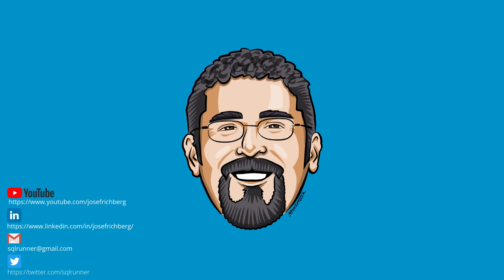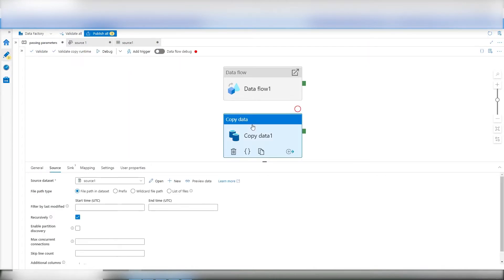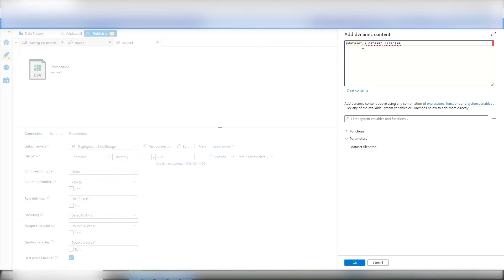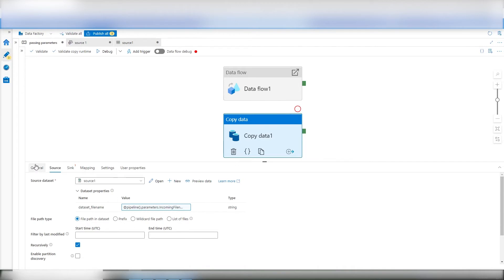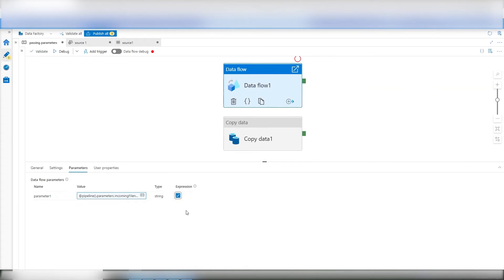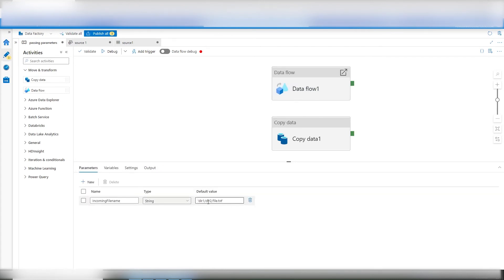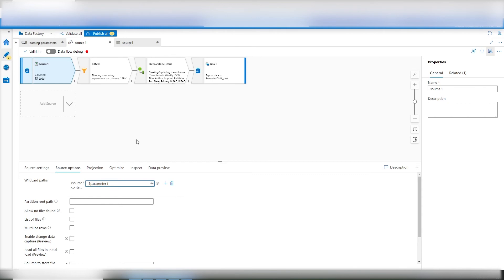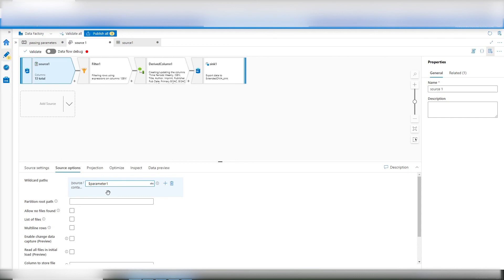Passing parameters to data flows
Learn how to pass parameters into a data flow in Azure Data Factories